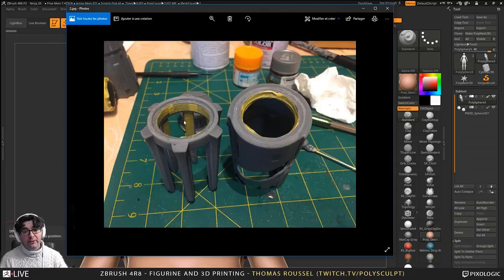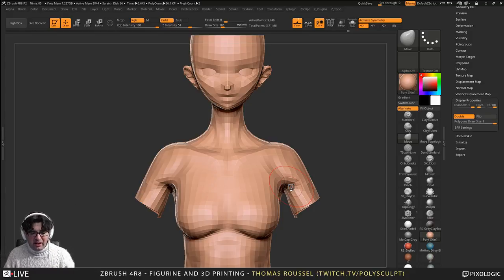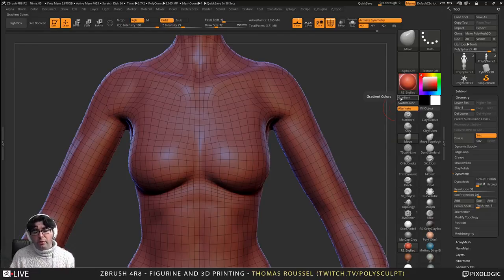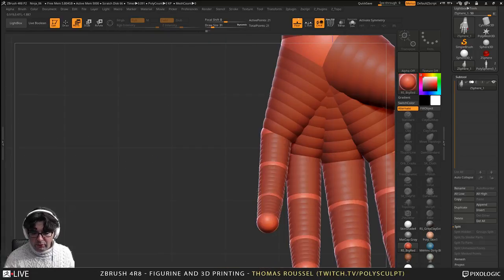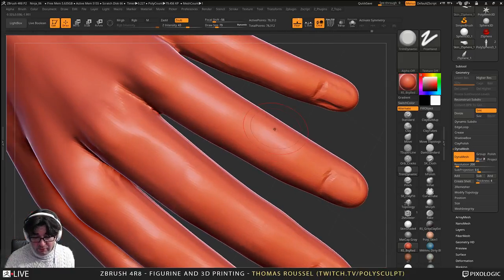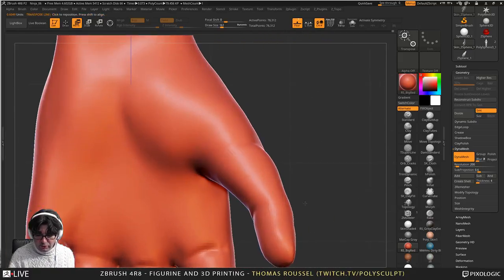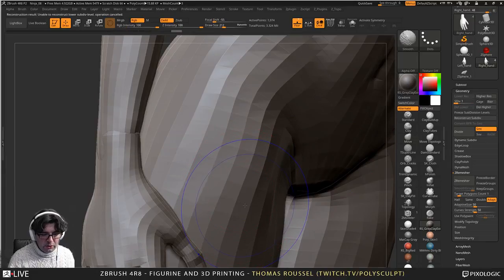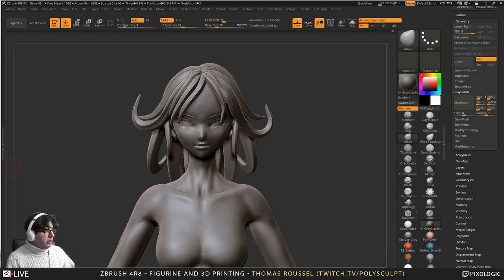Figurine and 3D Printing with ZBrush #2 - Ninja Girl - Thomas Roussel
In this series, Thomas Roussel creates a Japanese style figurine of a Ninja fighting girl who will use her own hairs as weapons. The figurine will be 3D printed and will be approximately at 1/6 or 1/5 scale.

This second video continues the work on the body sculpting and refinement as well as the creation of the hands, using ZSpheres. Thomas will also cover some explanations of DynaMesh versus Subdivision levels when it comes to sculpting and which technique is the best for which usages.

You can watch the previous series of videos dedicated to the 2B's figurine creation from NieR Automata, by Thomas Roussel